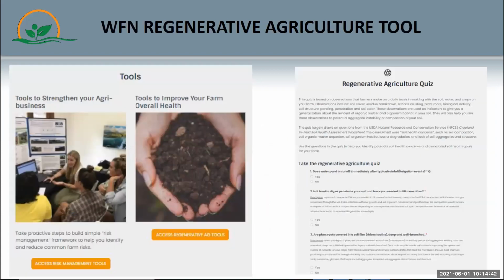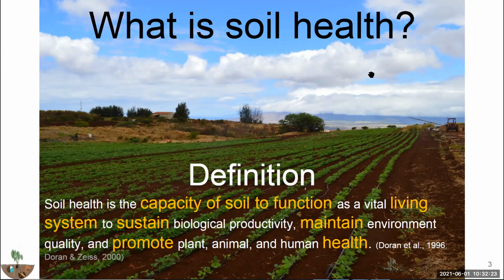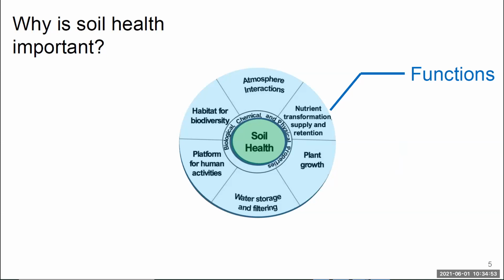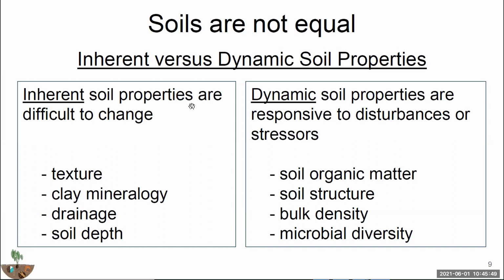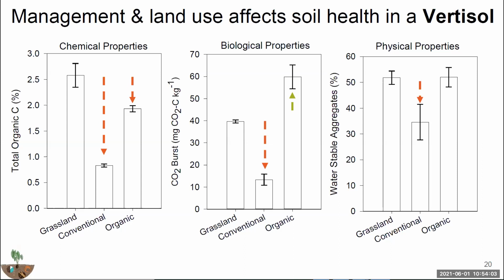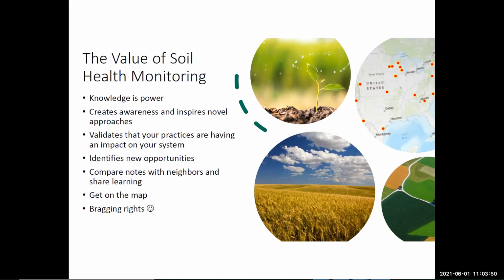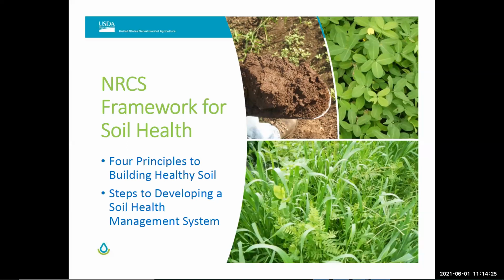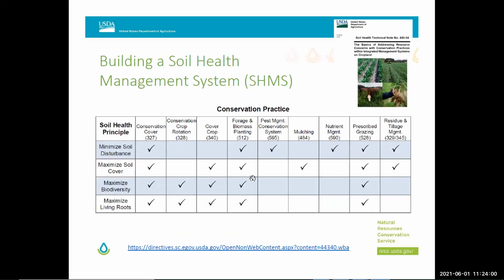In-Field Soil Health Assessment (IFSHA)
*This presentation is recorded from our Hawaii Women Farmers Network (WFN) Soil Health workshop. The purpose of the presentation is to meet the following learning objectives:
*Understand the difference between testing for the needs of soil nutrients versus soil health;
*Know how  to collect and submit a sample for soil health testing;
*Learn in-field techniques to test soil health using the NRCS In-Field Soil Health Assessment Guide;
*Be able to assess and relate soil health characteristics with observed management concerns such as compacted soil and poor water infiltration;
*Be able to access and use our WFN Regenerative Agriculture Assessment *Tool to develop a custom list of ‘Soil Health Goals’ based on resource concerns for your farm.